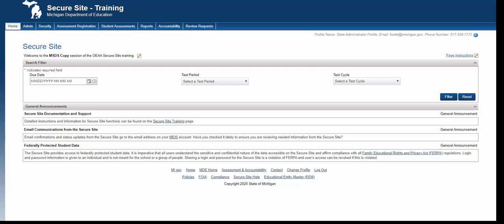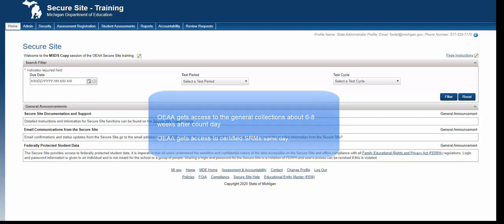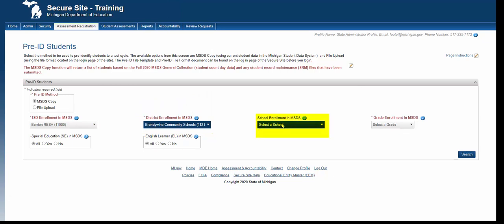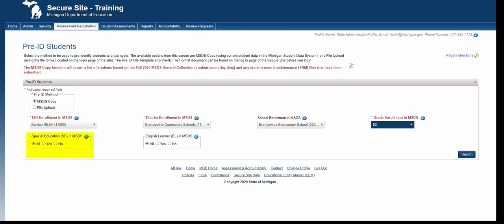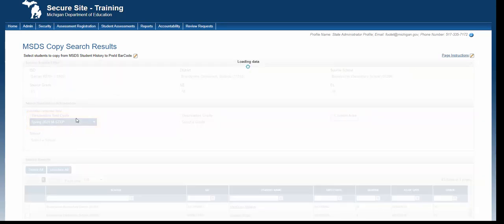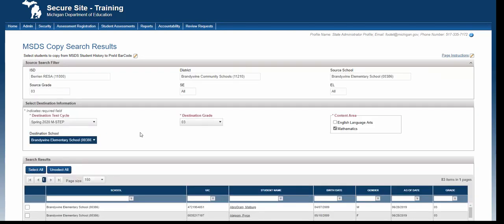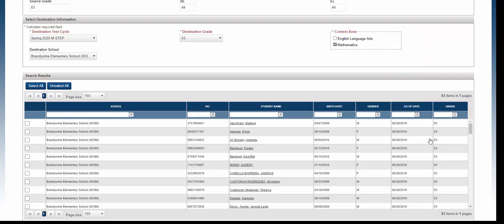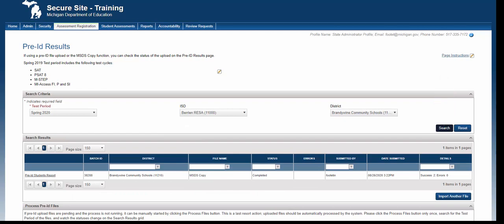How to Use the MSDS Copy Function on OEAA Secure Site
This video walks a user through how to use the MSDS Copy function on the OEAA Secure Site along with important information to know while using the function.